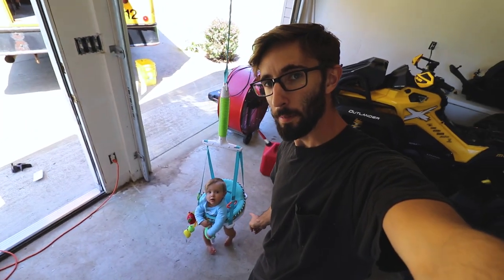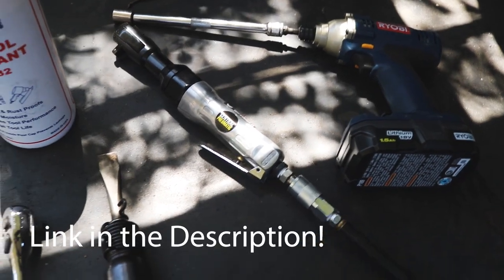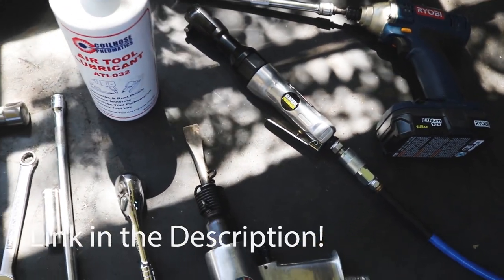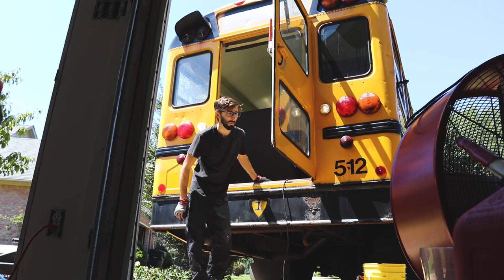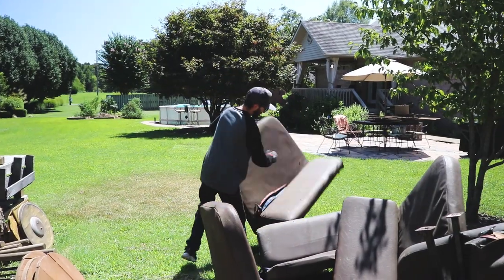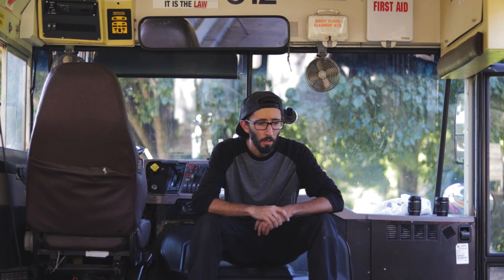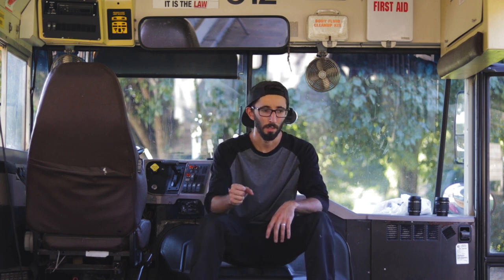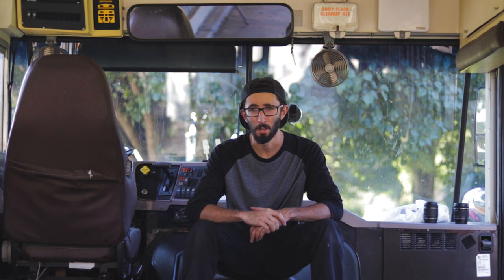How to Remove Passenger Seats in a School Bus // Skoolie Conversion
This is how I removed the seats from our school bus. This seemed to be the best and most simple way.

Angle Grinder
Grider Discs
Air Compressor